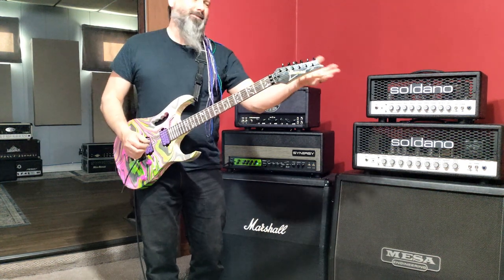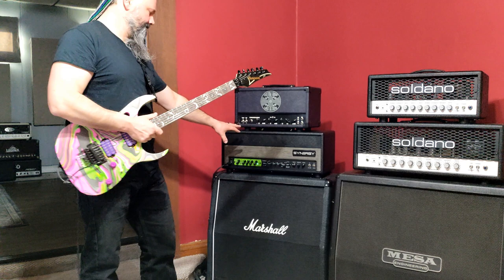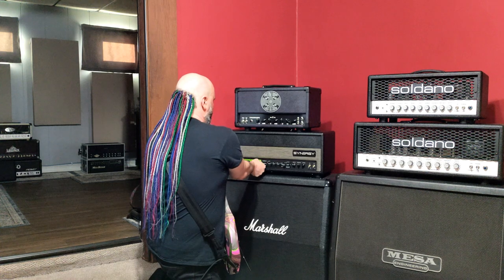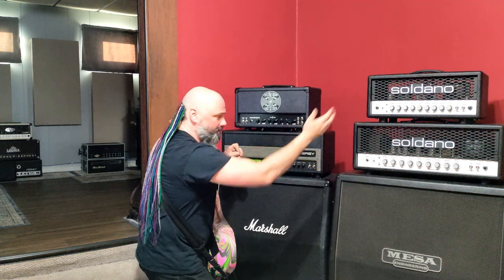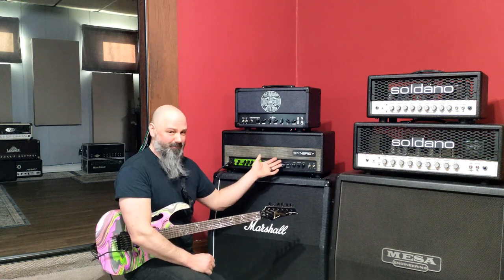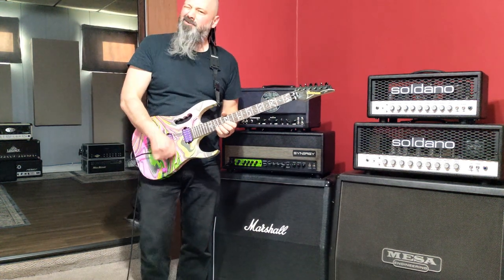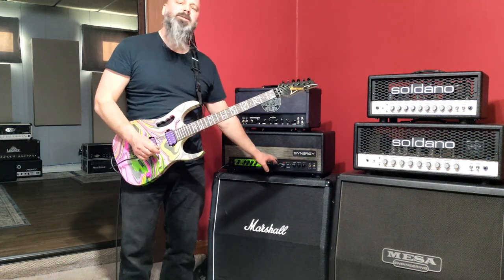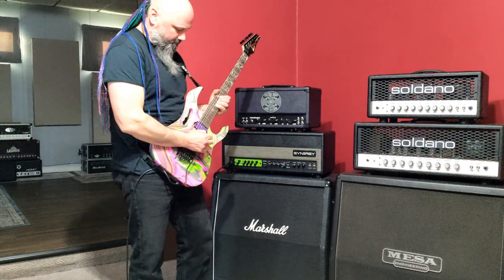Synergy SYN-50 quicky video cel mic.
Here is a little explainer video for the synergy line of amplifiers I sell here at Custom Audio Mutation! check it out! sorry about the low audio quality, I am getting better at the video stuff, BUT slowly!

syn-50